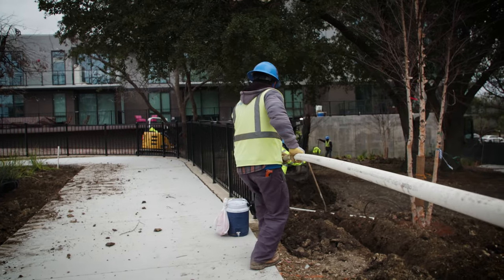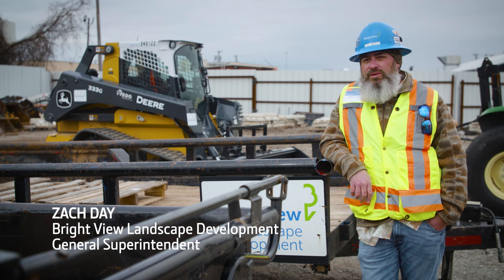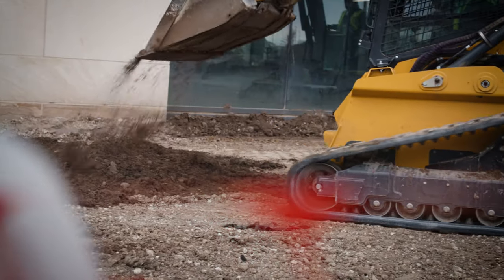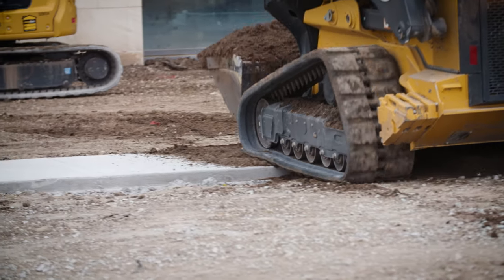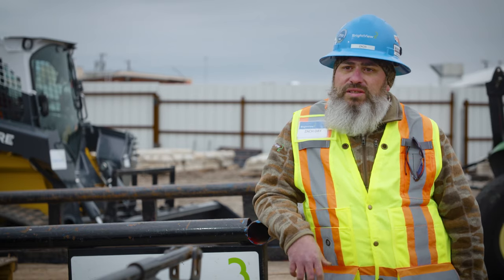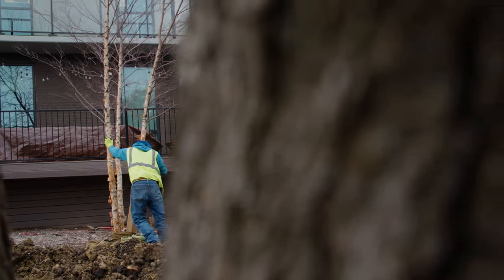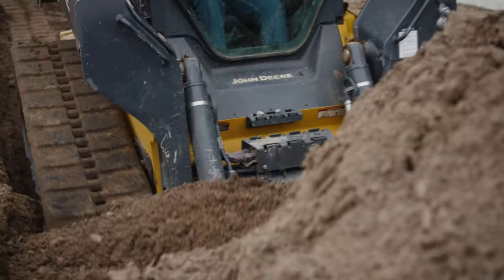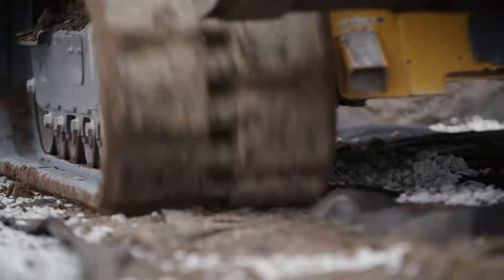Big and Bright | Landscape Development with John Deere Compact Construction Equipment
BrightView Landscape Development has found opportunity deep in the heart of Texas. With over 70 machines and almost 30 crews in the field each day – John Deere Skid Steers and Compact Excavators are essential to their success.